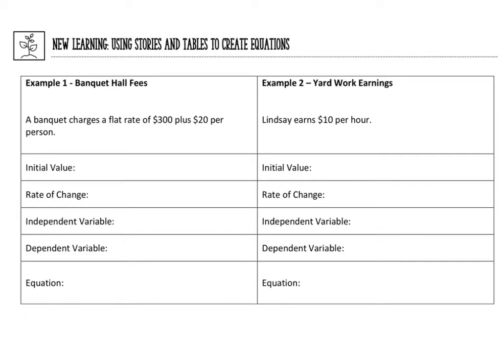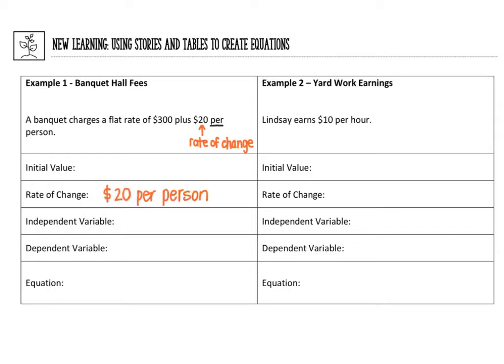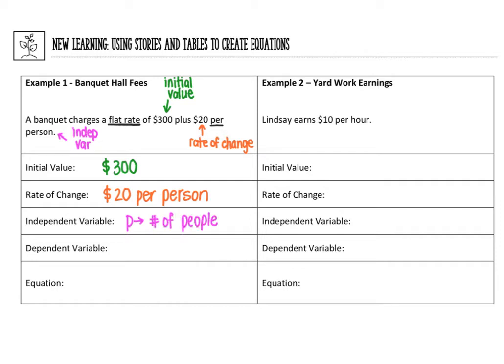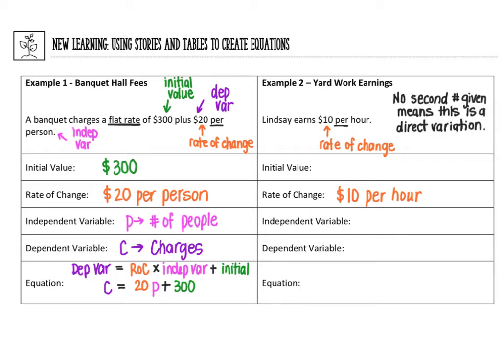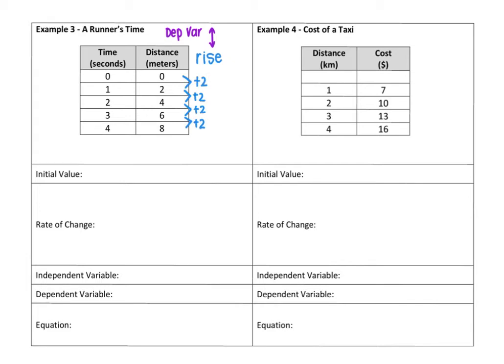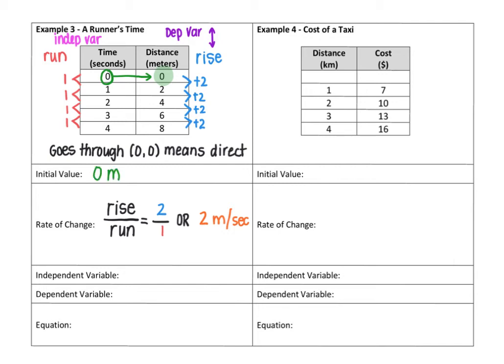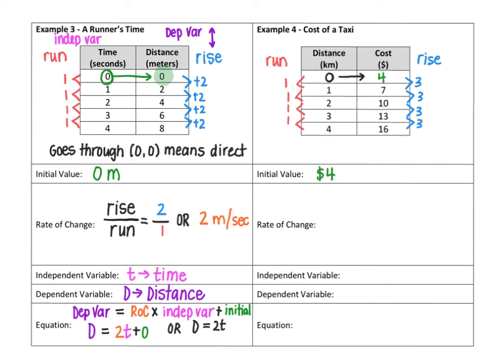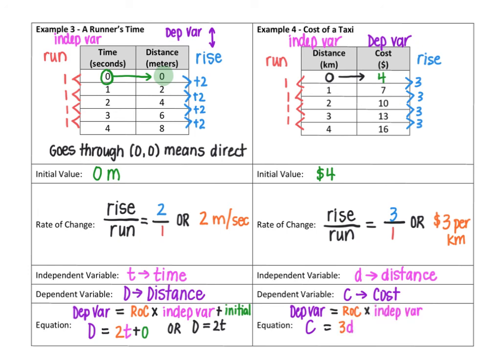Creating Linear Equations from Stories and Tables of Values